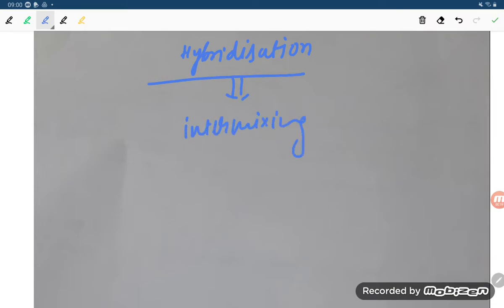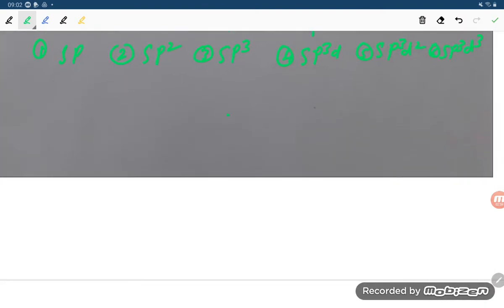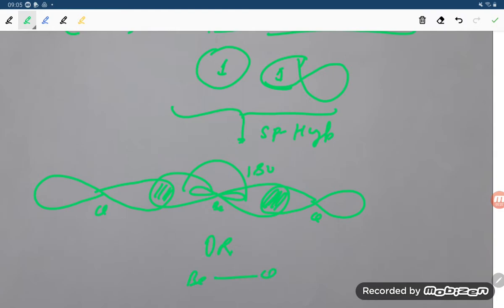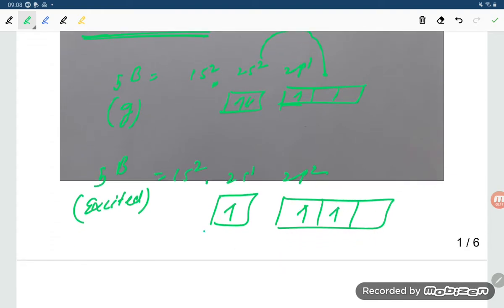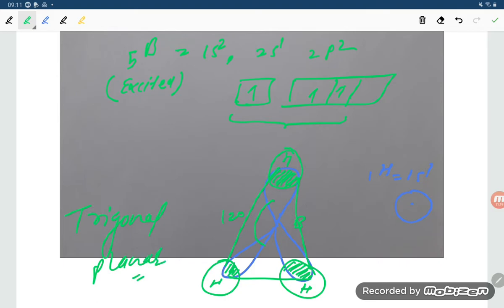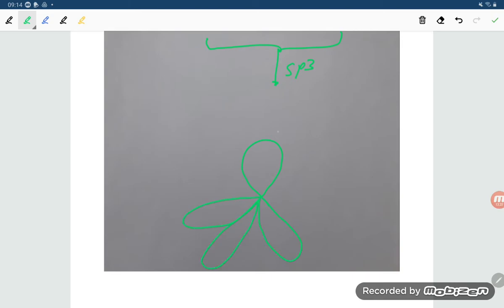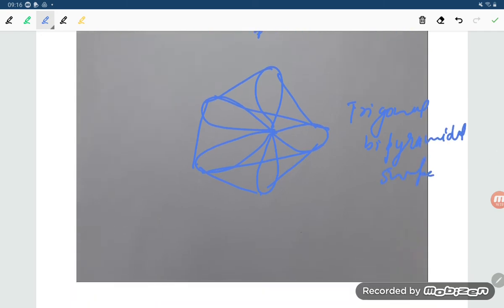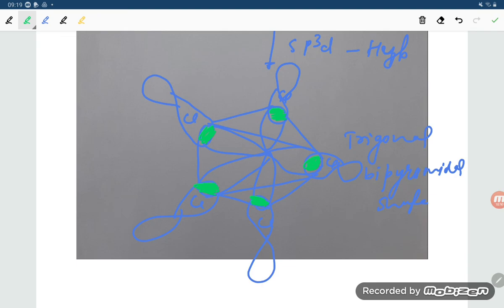revision of hybridization